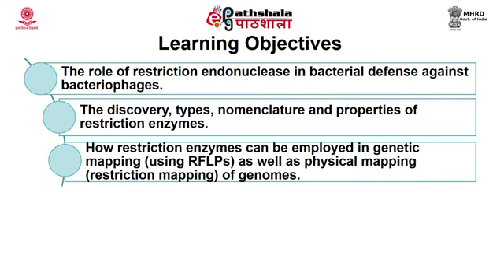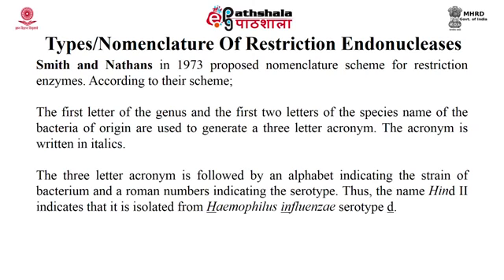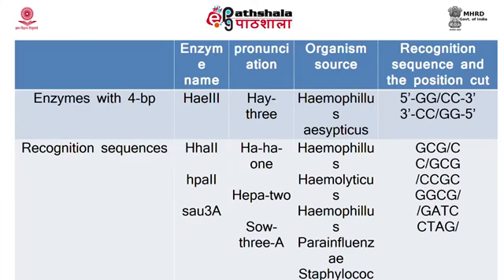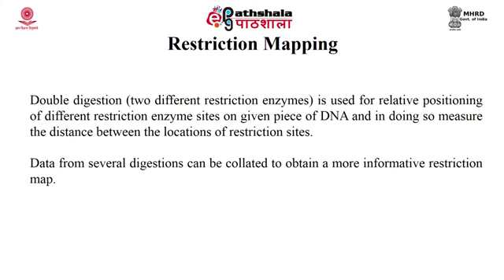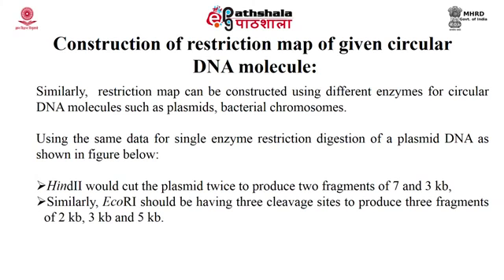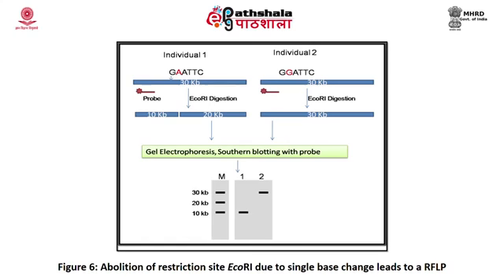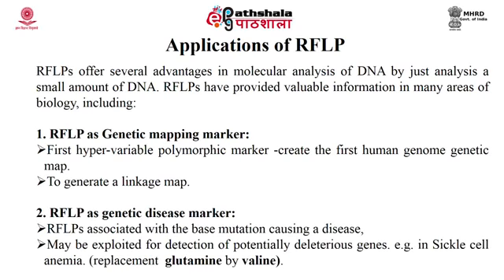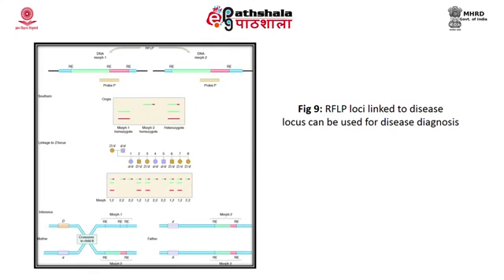Methods for gene identification Restriction mapping RFLP based pedigree analys